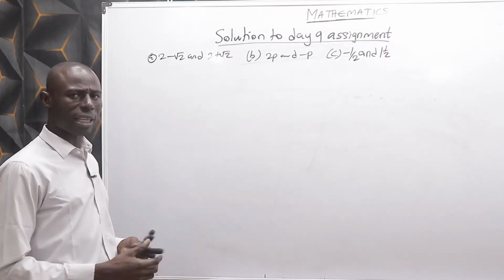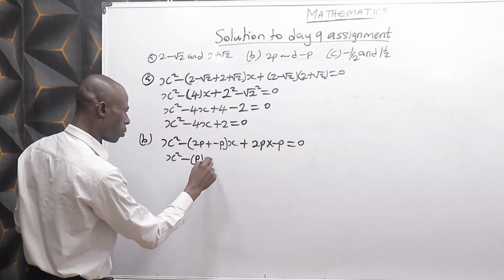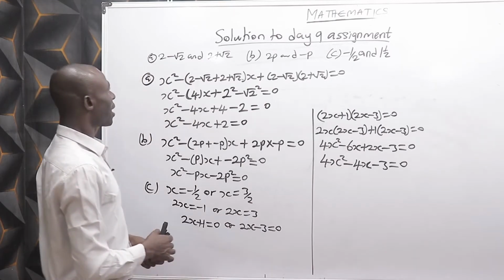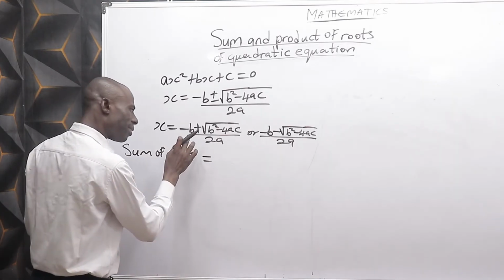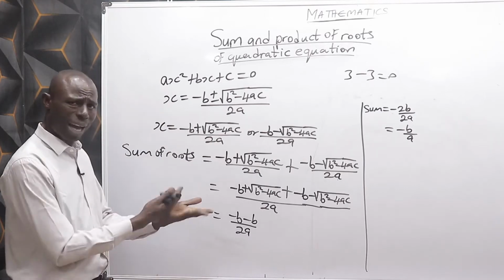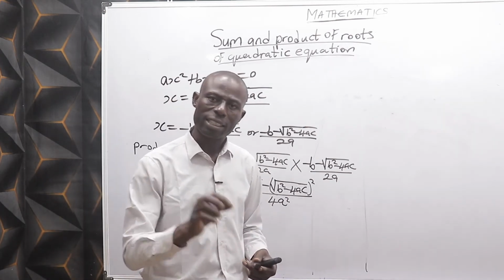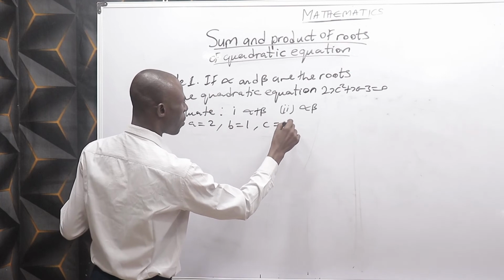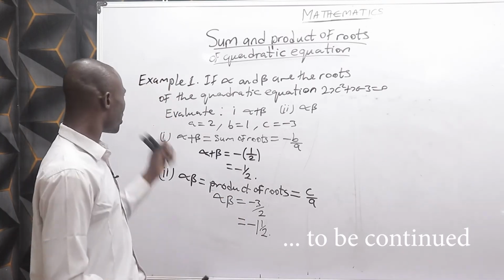Sum and Product of Roots of Quadratic Equations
This video teaches sum and product of roots of quadratic equations.